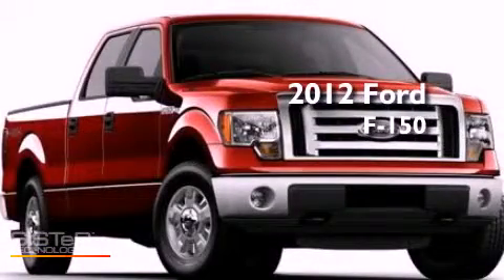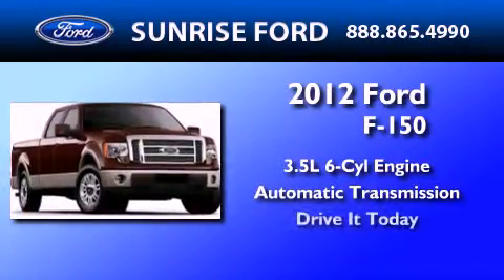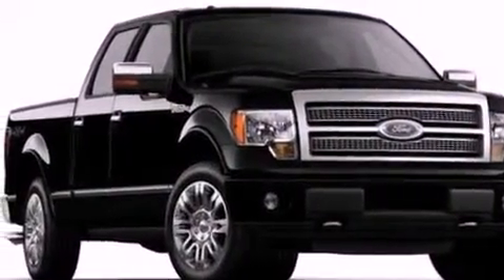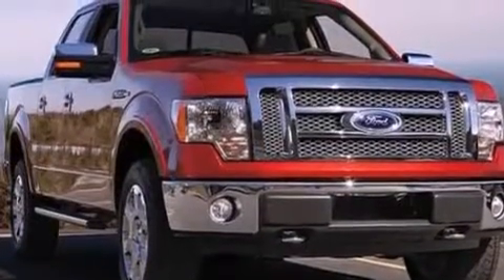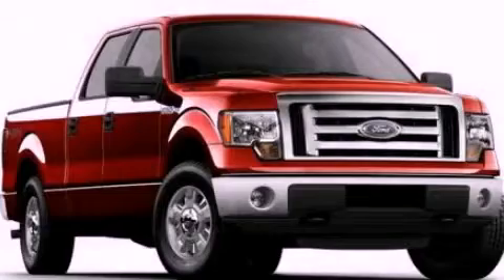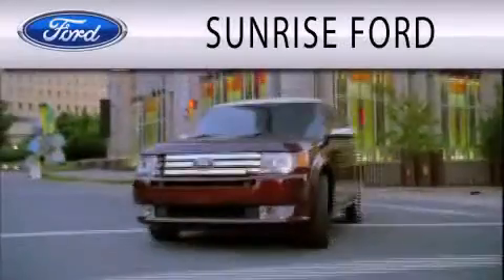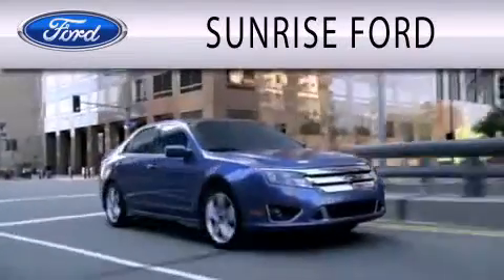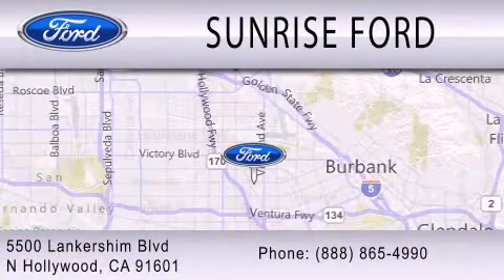2012 Ford F-150 North Hollywood CA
Year : 2012
 Make : Ford
 Model : F-150
 Engine : 3.5L V6 24V GDI DOHC TWIN TURBO
 Trans . : 6-SPEED AUTOMATIC
 Exterior : WHITE

 Stock : M21844T